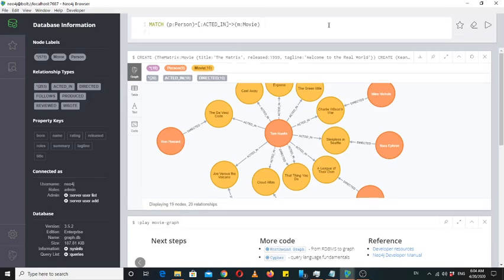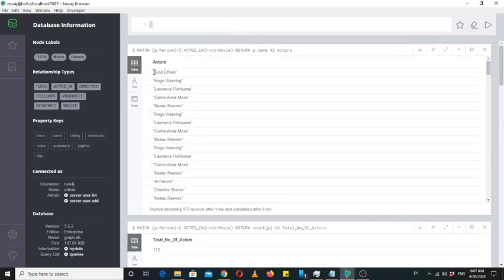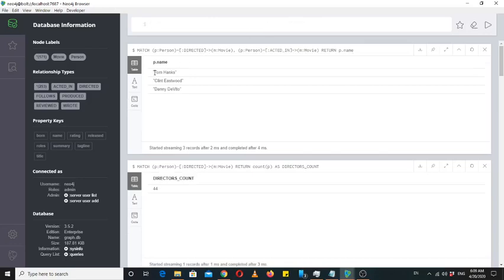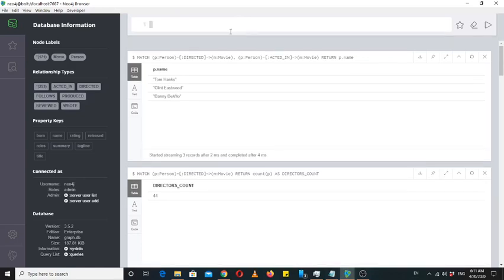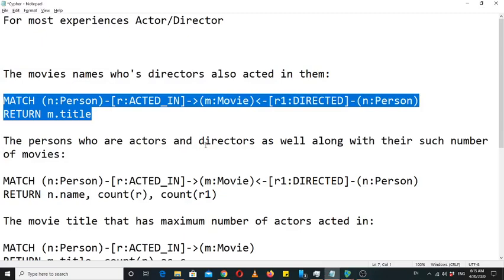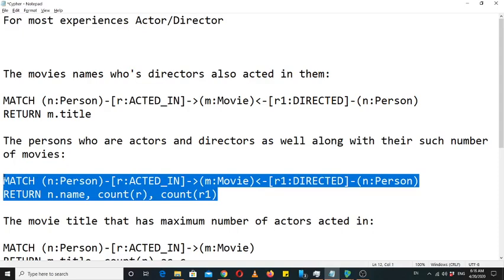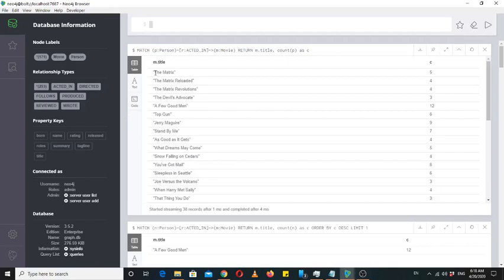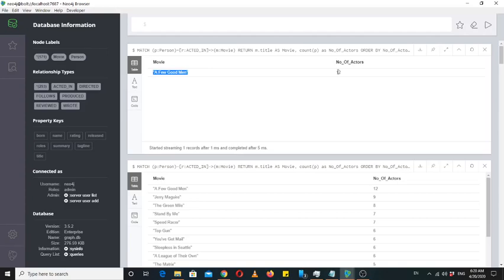Cypher Query Building for Fact finding from a Movies Knowledge Graph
In this video, you'll learn about how to write Cypher Query step by step to Extract the Facts and Information from Knowledge Graph.